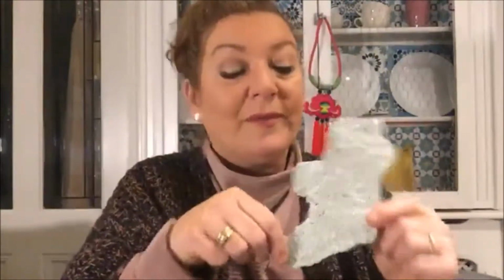wildflower Wednesday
Wildflower Wednesday series. Seed paper products.